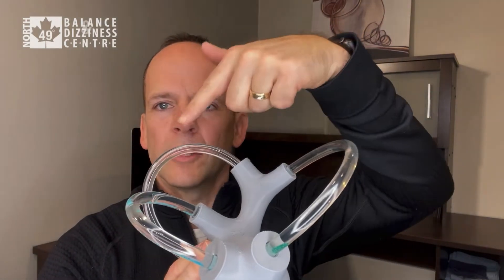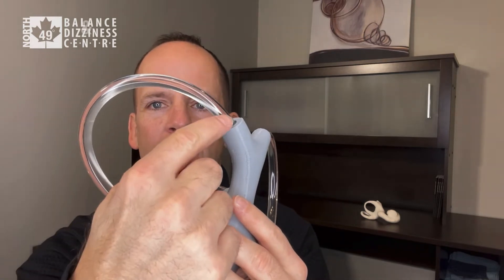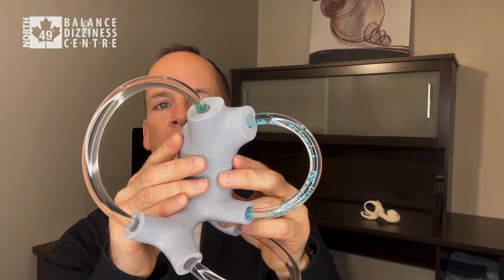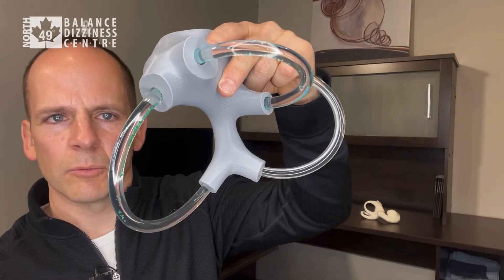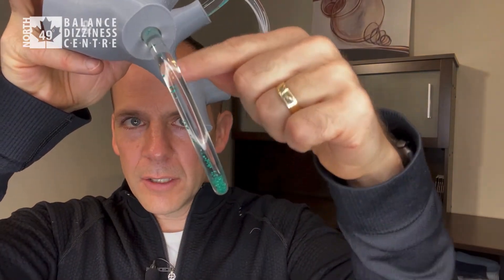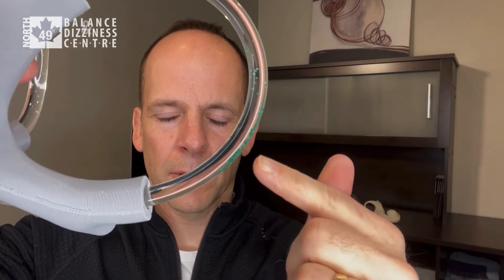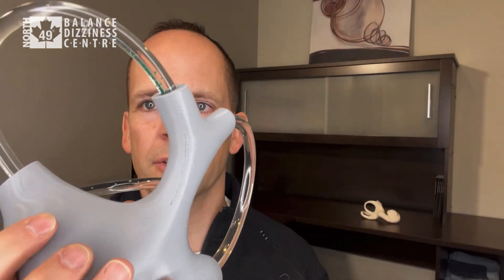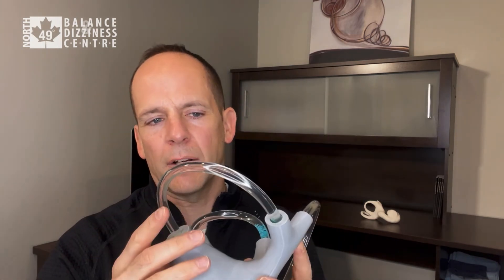Deep Head Hanging Maneuver for BPPV - let's see how it works using a 3D fluid filled model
BPPV is the most common cause of dizziness across the lifespan. On the rare occasion it can affect the anterior canal, so it is important to understand how to treat it should you see it in clinic.

In this video we demonstrate how the maneuver actually works using a fluid filled 3D model that we found

To learn more about BPPV check out our "Field Guide to BPPV" online course that will be available in the summer of 2022 and can be found